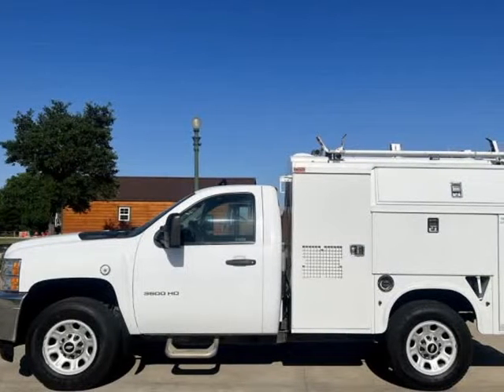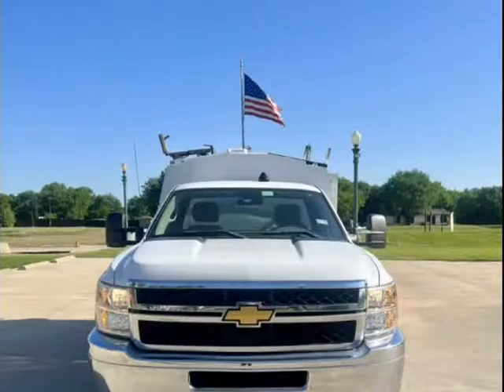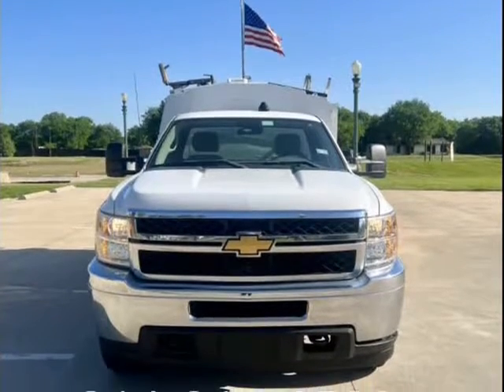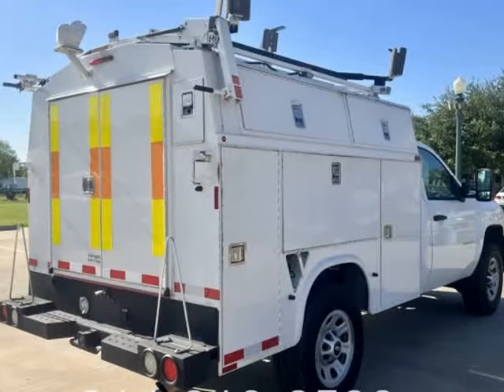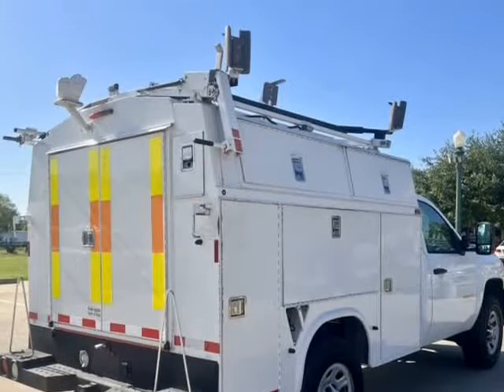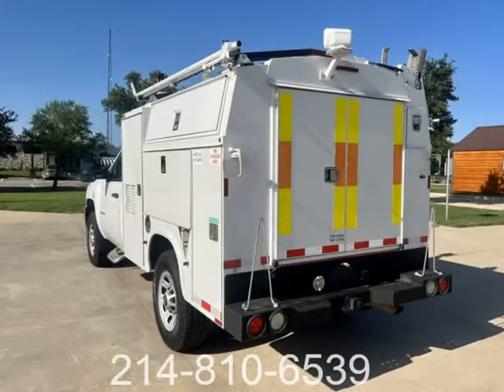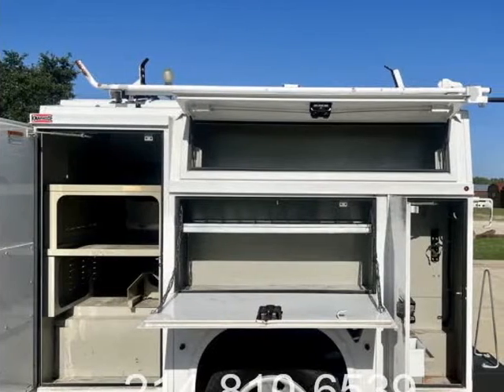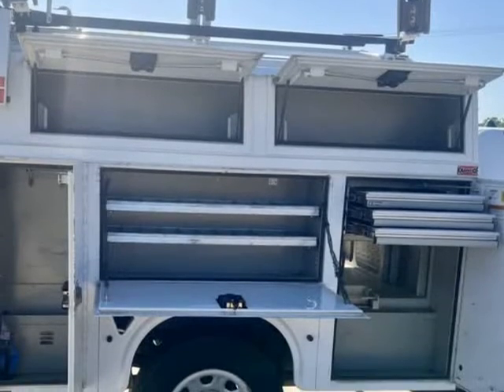2012 Chevrolet Silverado 3500HD Service Truck Work Truck - 7k CUMMINS ONAN GENERATOR (Denton, Texas)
5101 E University Dr #300
Denton